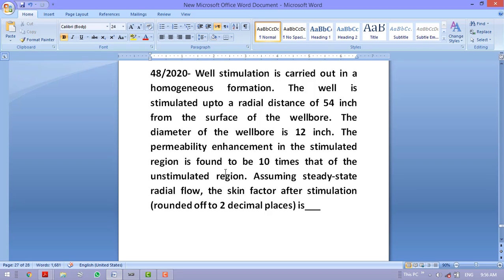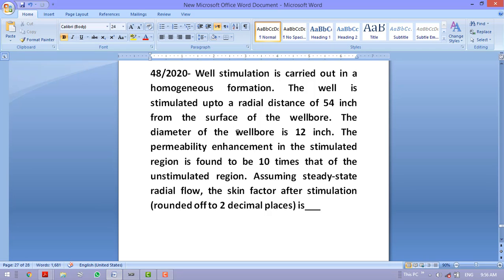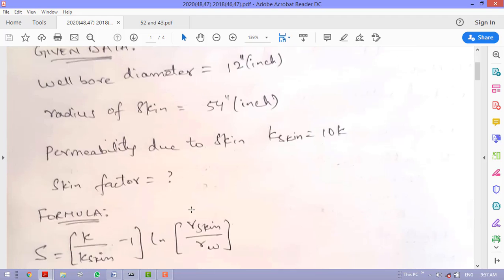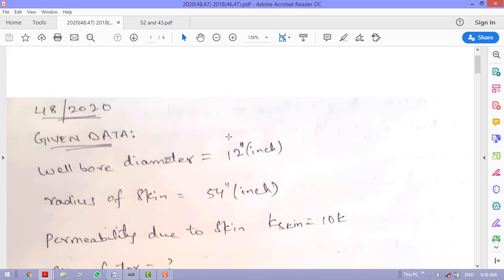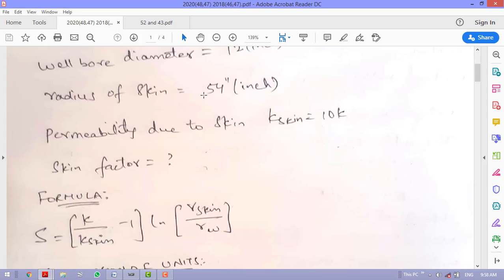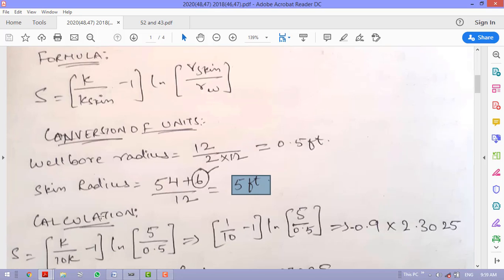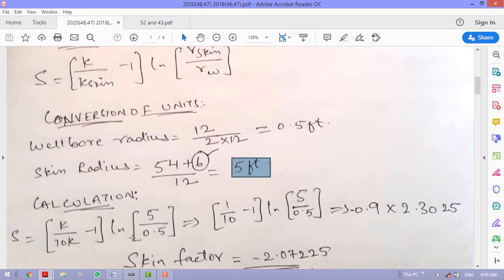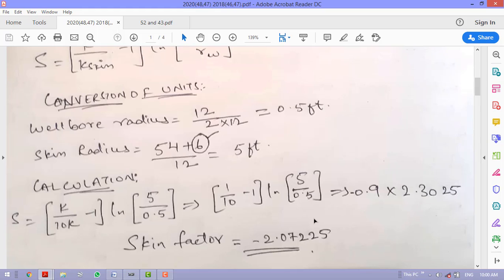GATE 2020/Q 48/Petroleum Engineering/Skin Factor